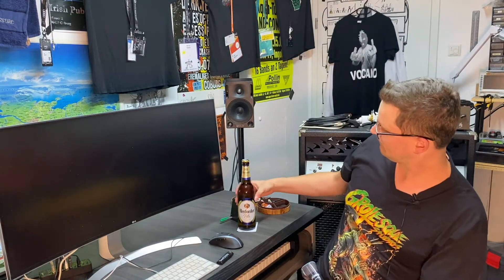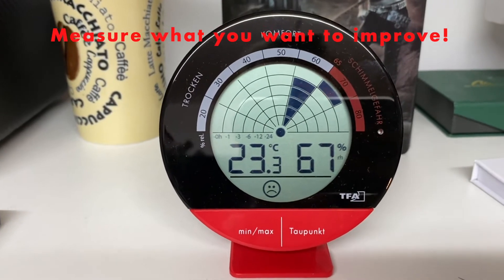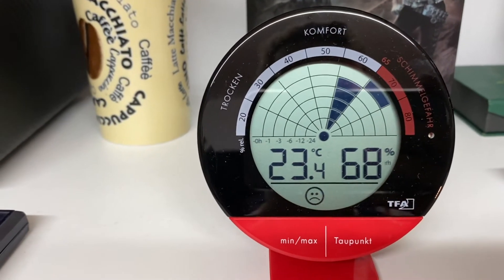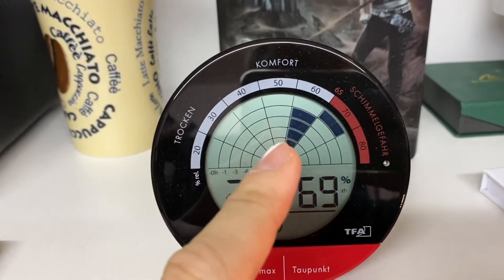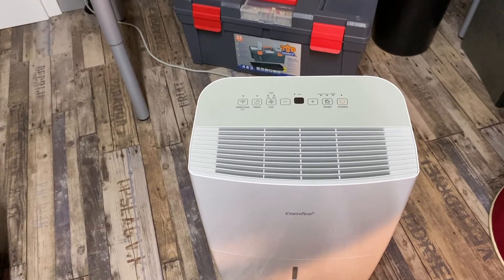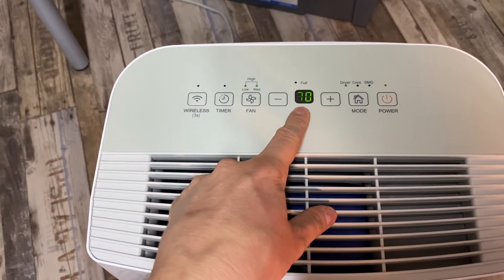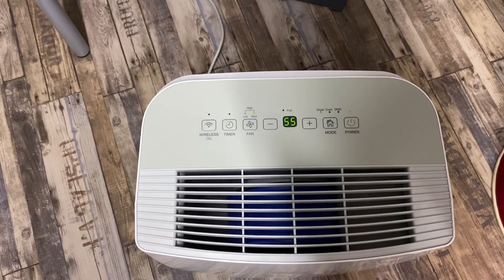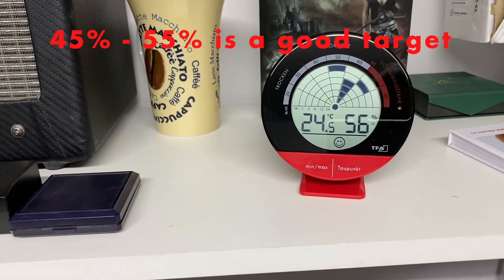How to measure and reduce humidity in your home studio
Schimmel-Radar TFA 30.5032 Thermo-Hygrometer
Comfee MDDF-16DEN7 WF Dehumidifier

► Manfrotto Flex arm
► Manfrotto Superclamp
► Neewer Smartphone clamp
► Falcon Eyes RX-8TD
► amazon Basic light stand
► Rode SmartLav+
► Rode SC1-Kabel
► Rode SC6-L Audio-Splitter TRRS zu Smartphone